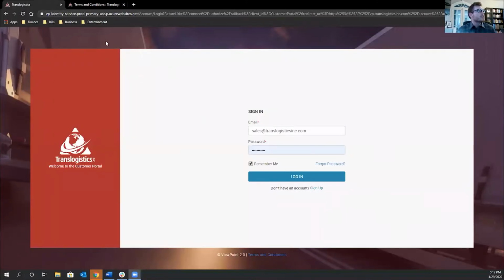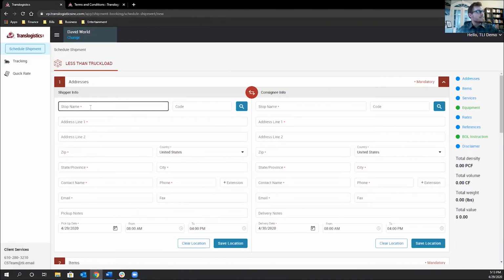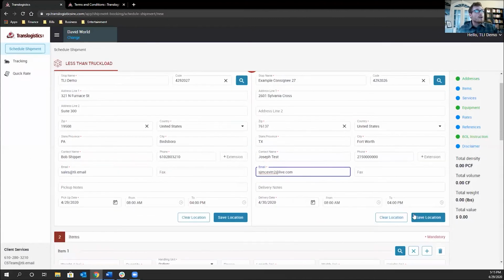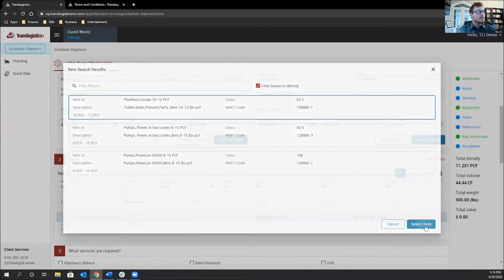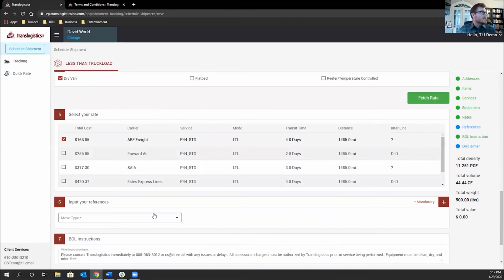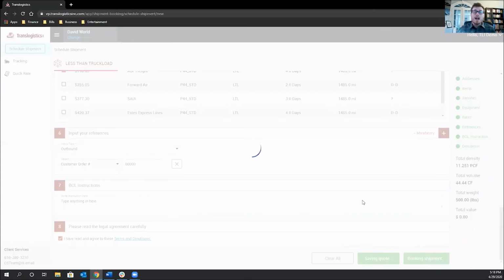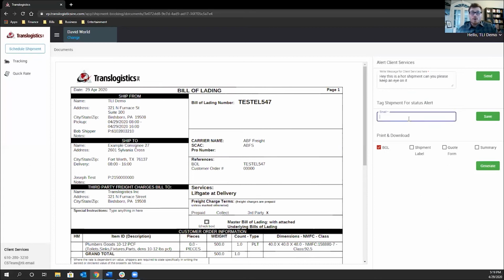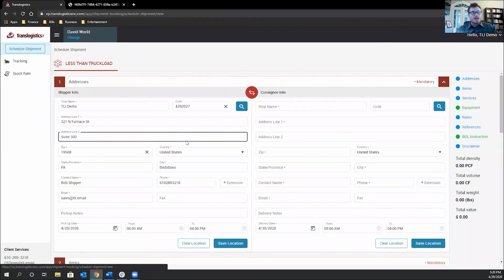Viewpoint 2.0 Demo | Translogistics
A look into our Viewpoint 2.0 system! Learn how to book a shipment and navigate through the new system update.